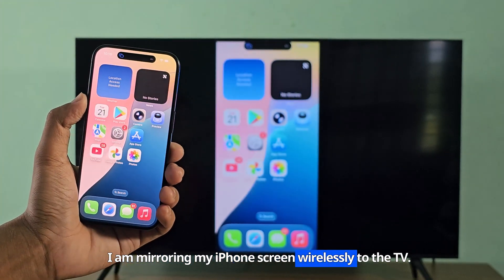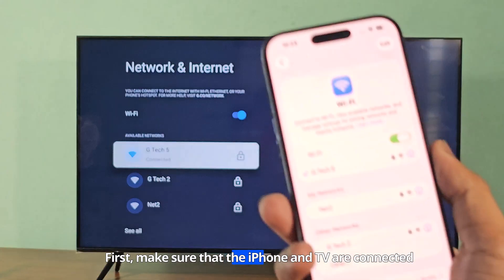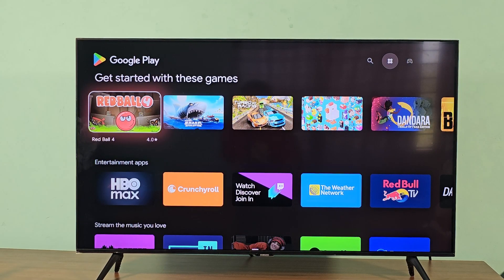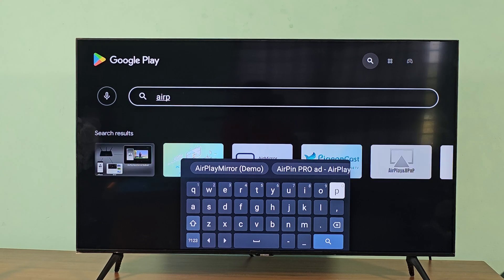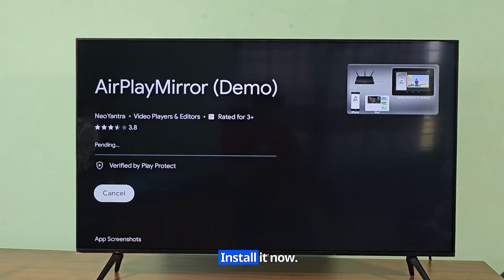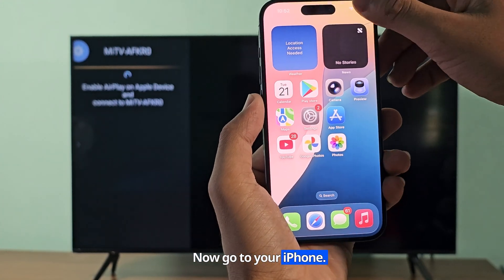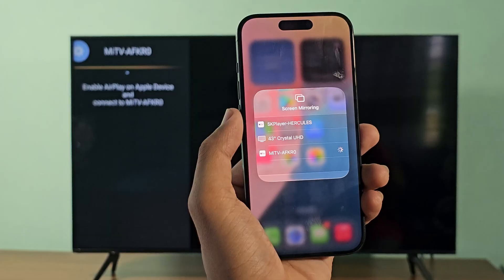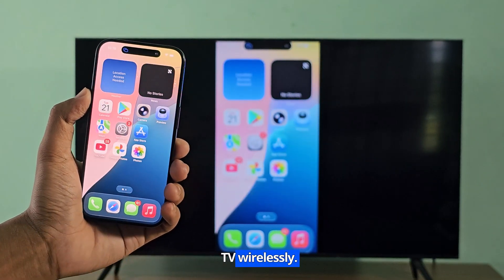How to mirror iPhone to android TV for free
How to connect iPhone to android tv wireless. How to cast iPhone to android tv without Chromecast. How to connect iPhone to android tv wireless. Screen mirroring iphone to android tv without wifi